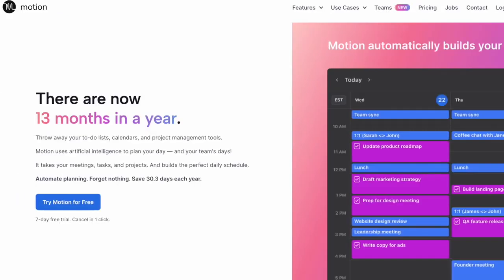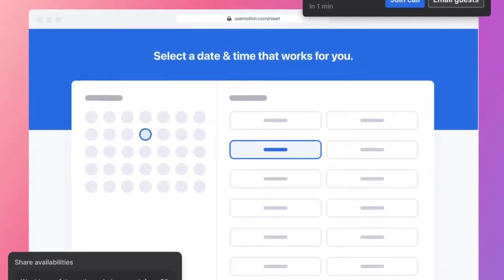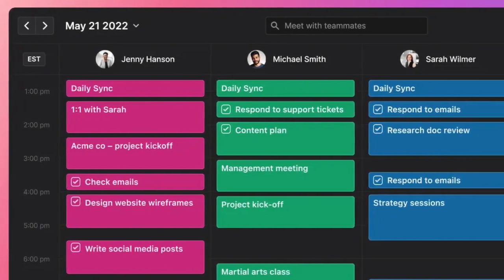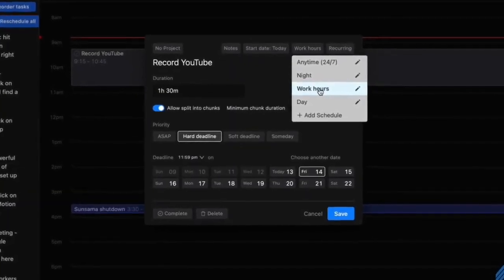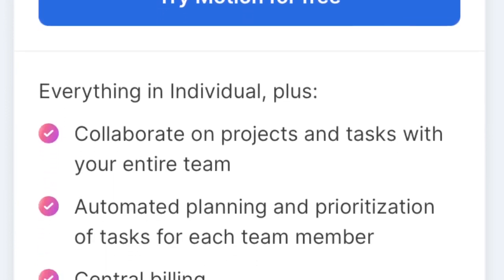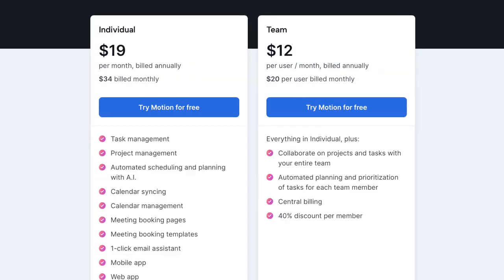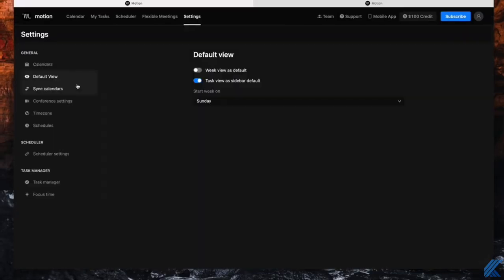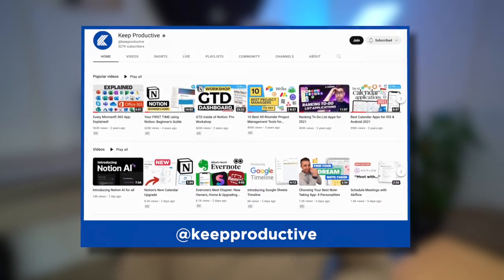Motion App Review: Is it right for me? (2023)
Motion is a to-do list app with AI powers.

It allows users to track their time and activity across multiple projects and tasks and provides detailed reports on productivity and time usage.

Motion also includes automatic tracking, custom reports, and integrations with tools like Trello, Asana, and GitHub. The app is designed to be simple and intuitive, emphasising user privacy and data security. Learn about Motion